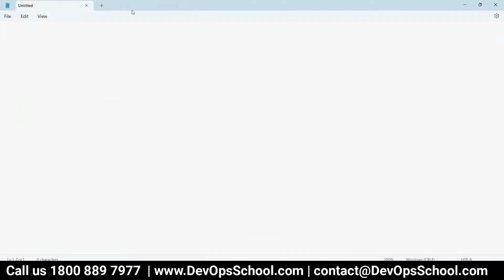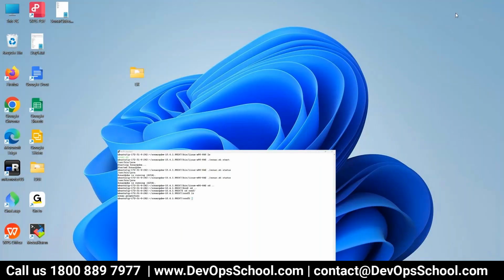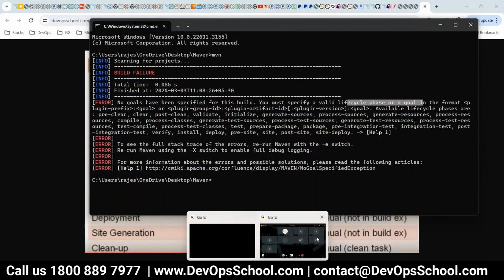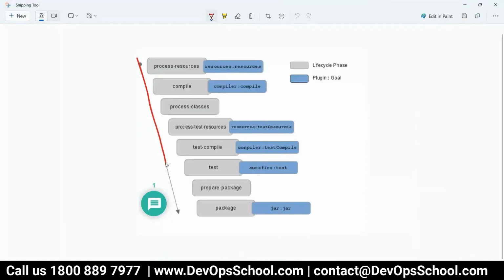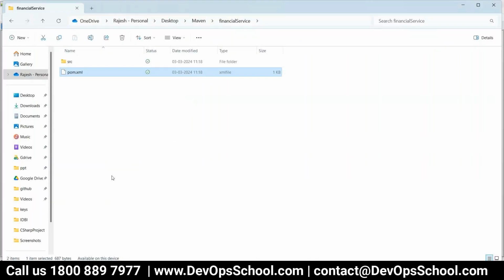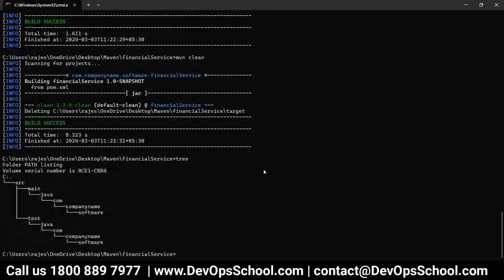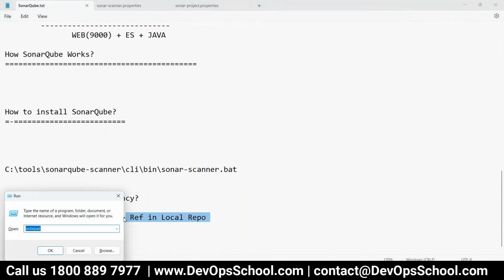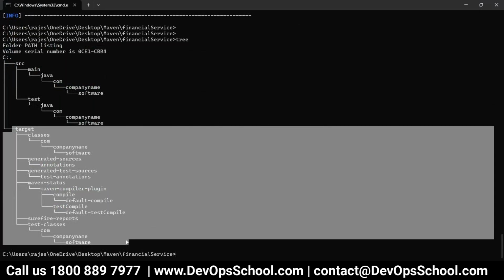Maven Tutorials: Learn Maven in Just 2 Hours Part-17 - 2024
Agenda
👉 Introduction to Maven: Overview, benefits, and basic concepts.
👉 Installing and configuring Maven: Setting up Maven on your local environment.
👉 Creating a Maven project: Using Maven's archetype to create a new project.
👉 Understanding the Maven project structure: Overview of the default directory structure.
👉 Managing project dependencies: Defining and managing dependencies in the pom.xml file.
👉 Building a project: Using Maven to compile, package, and test your project.
👉 Managing project lifecycle: Understanding Maven's build phases and plugins.
👉 Customizing the build process: Configuring Maven plugins and build profiles.
👉 Managing project properties: Defining and using properties in the pom.xml file.
👉 Working with repositories: Configuring and using local and remote repositories.
👉 Deploying artifacts: Deploying project artifacts to remote repositories.
👉 Managing project versions: Handling versioning and release management in Maven.
👉 Maven profiles: Using profiles to manage build configurations for different environments.
👉 Maven multi-module projects: Creating and managing multi-module projects.
👉 Maven site generation: Generating project documentation using Maven site plugin.
👉 Maven integration with IDEs: Configuring and using Maven in popular IDEs.
👉 Troubleshooting Maven builds: Identifying and resolving common Maven build issues.
👉 Best practices for Maven: Following best practices for effective Maven usage.
👉 Advanced Maven topics: Exploring advanced topics like Maven plugins development, custom archetypes, and more.
👉 Conclusion and next steps: Recap and recommendations for further learning.

Top 10 Certifications in the world
1. DevOps Certified Professionals (DCP)

2. Site Reliability Engineering Certified Professionals (SRECP)

3. DevSecOps Certified Professionals (DSOCP)

4. Master in DevOps Engineering (MDE)

5. Kubernetes Certified Administrator & Developer (KCAD)

6. GitOps Certified Professional (GOCP)

7. Master in Observability Engineering (MOE)

8. MLOps Certified